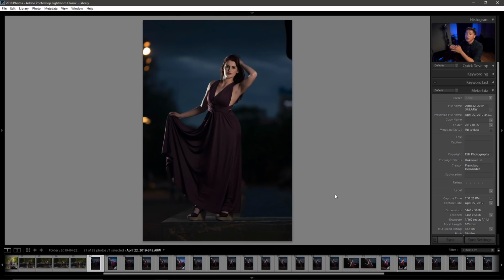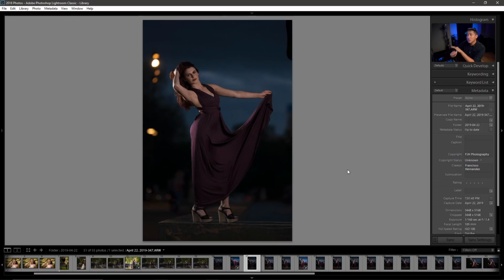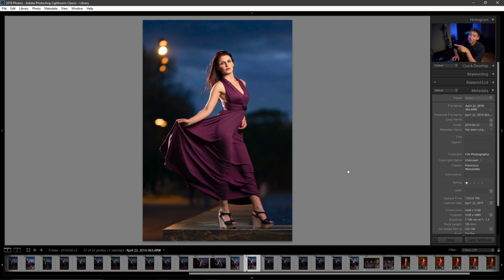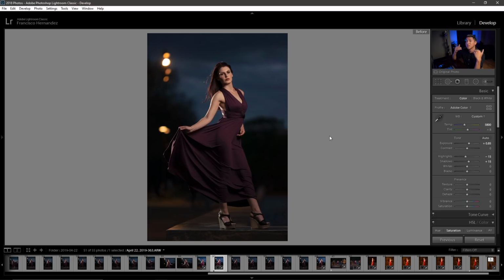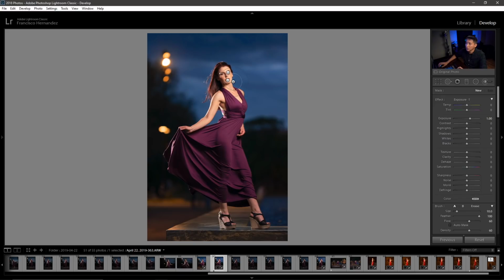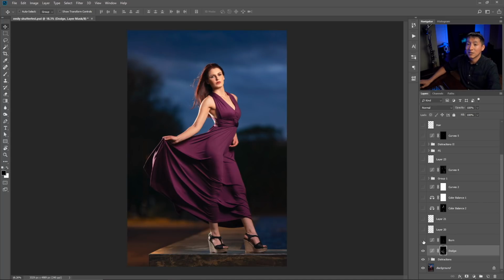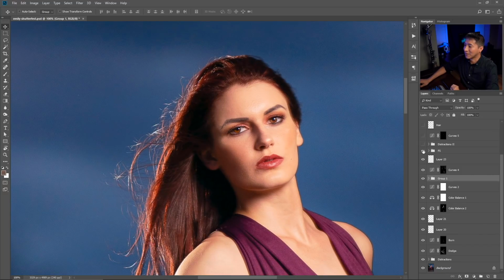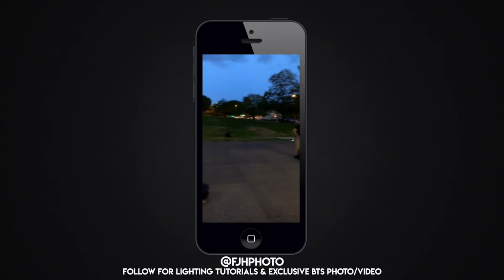BTS #12 - Night Portrait w/ Off Camera Flash (ft. Godox AD400 Pro & V1)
In today's Building the Shot video I go over an image I took at a night photoshoot over in St Louis during Shutterfest 2019 that my friend Ivan Duran let me join in on. Some of the points I discuss are ghosting and why I use don't use TTL.

Playlist for all the Building The Shot tutorials!

Best Deals for Camera Gear